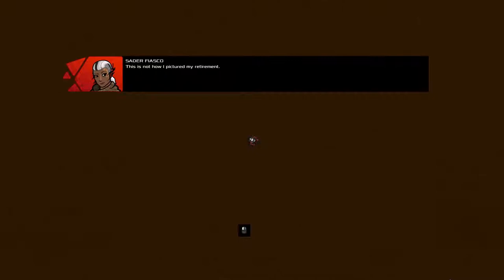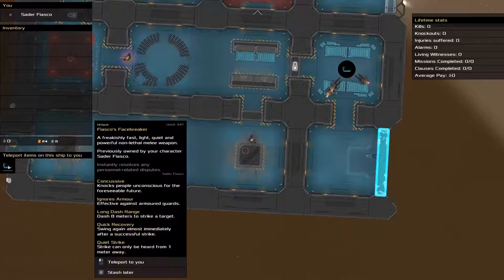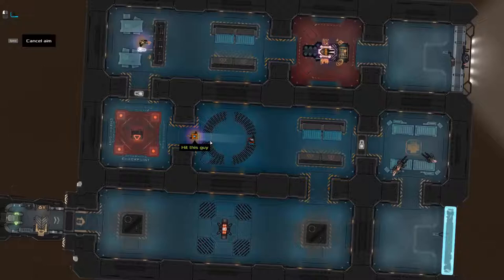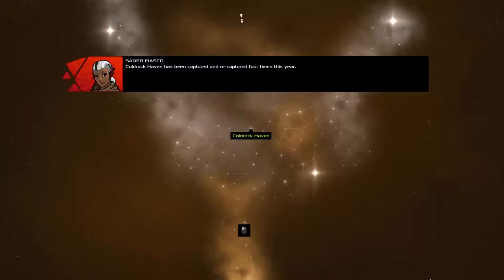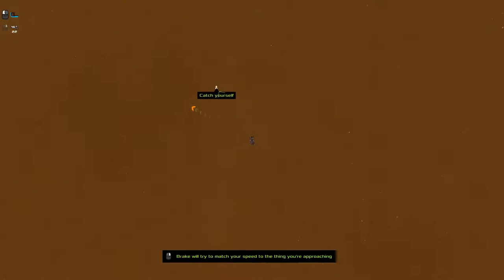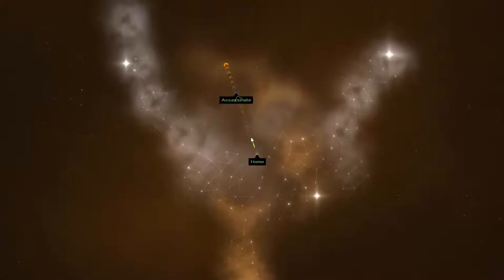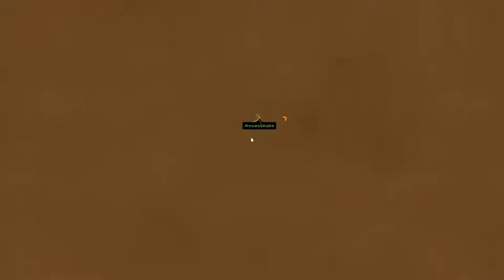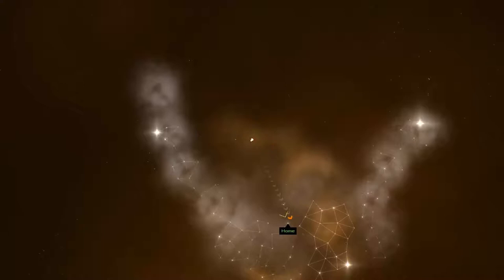Heat Signature | Episode 1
Top down, spaceship smashing, puzzle solving gameplay. Heat Signature is an awesome little indie game in the same vein as Hotline Miami and similar titles.